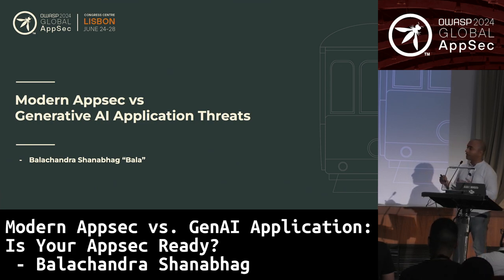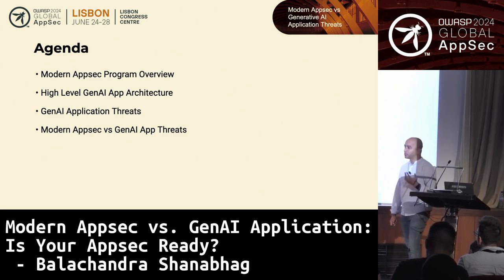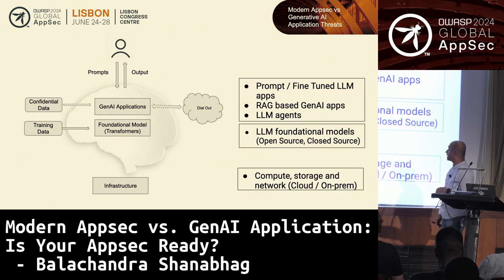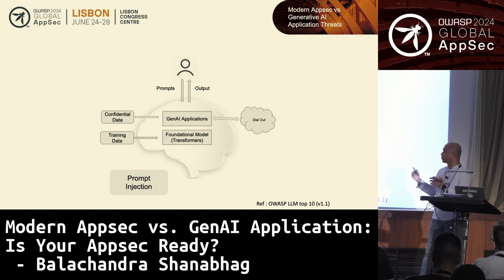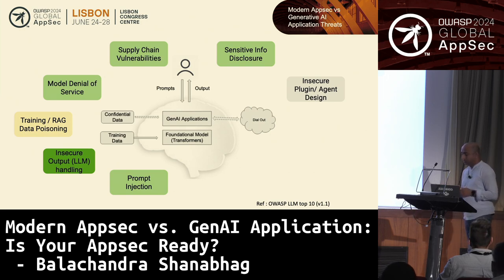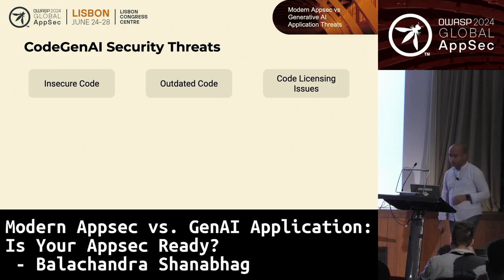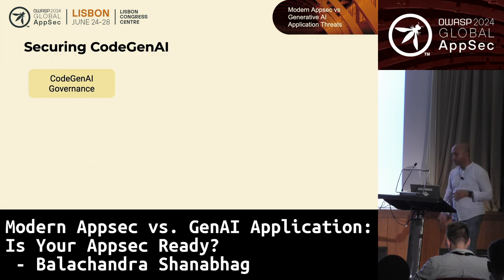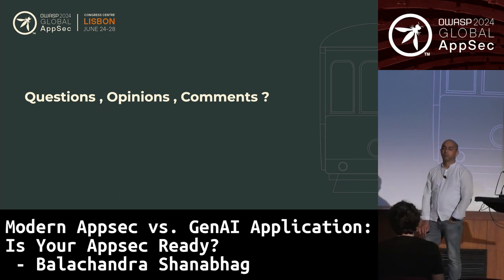Modern Appsec vs. GenAI Application: Is Your Appsec Ready? - Balachandra Shanabhag